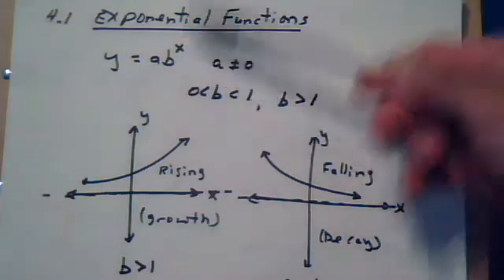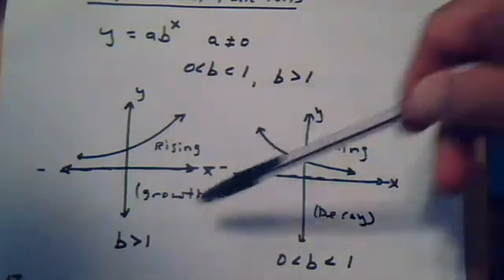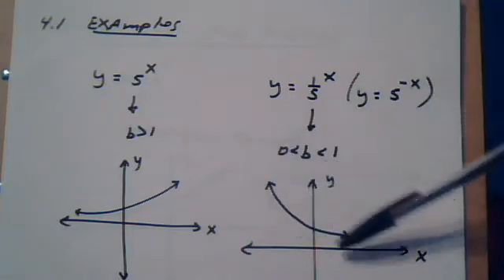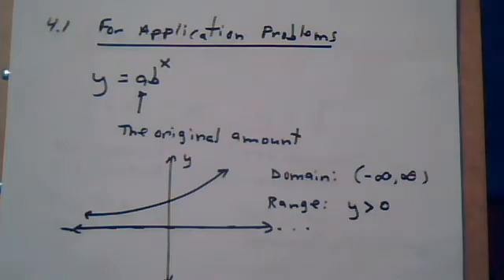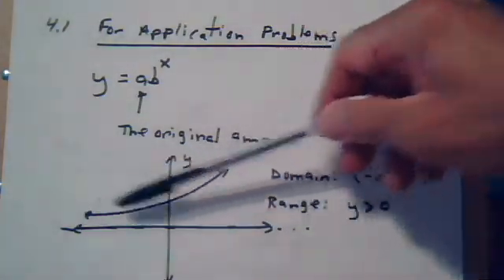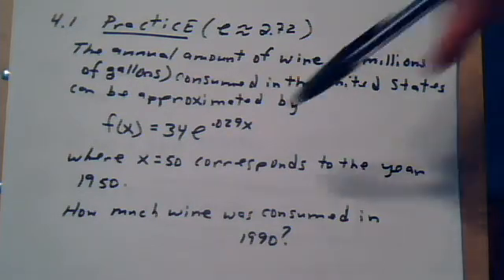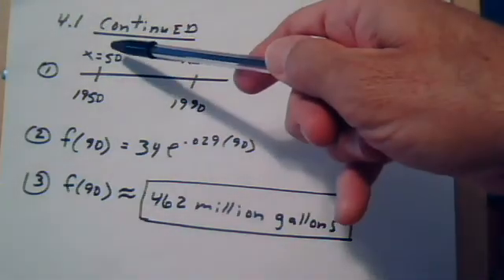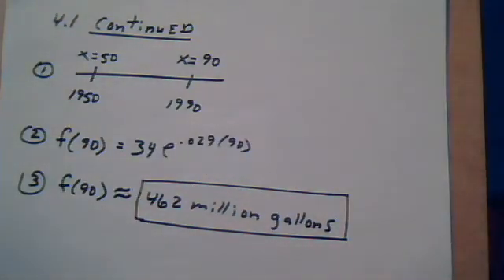1324 Ch. 4 Exponential Functions